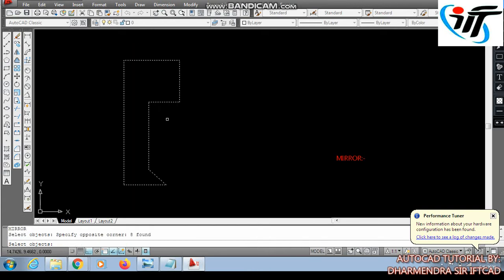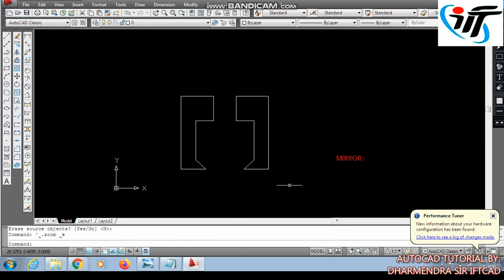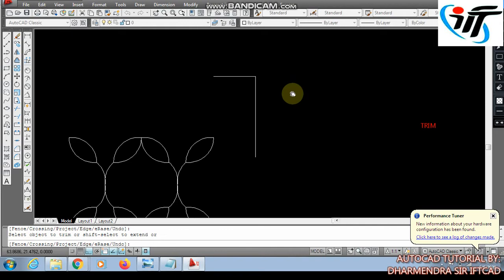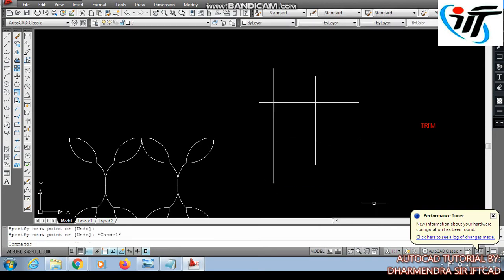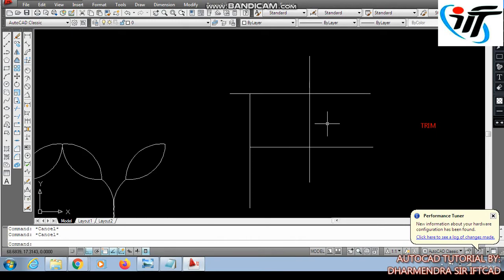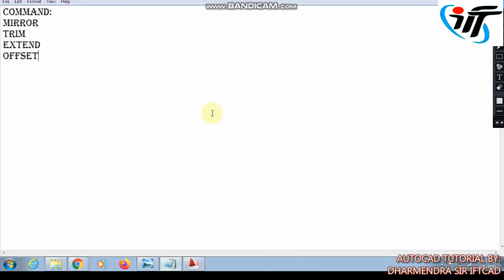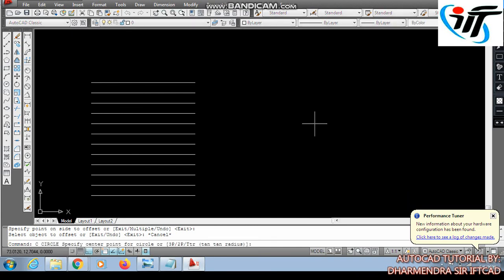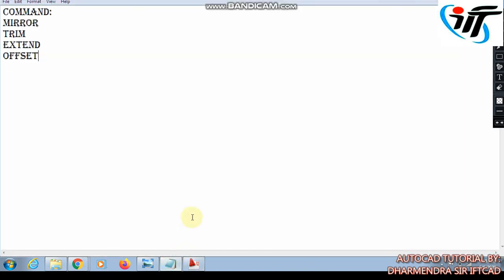Autocad COMMAND: MIRROR, TRIM, EXTEND, OFFSET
Use of COMMAND: MIRROR, TRIM, EXTEND, OFFSET#IFTCADD#Dharmendra Sir
AutoCad Drafting
AutoCad 2D Designing
Autocad 3D Designing and Drafting
Use Of Limmax in autocad
Best Vedio for Autocad biggners
Best tutorial for autocad biggners
Best tutorial for autocad civil drafting and designing
Best tutorial for autocad mechanical drafting and designing
Autodesk certified courses
Autocad electrical drafting and designing courses and vedios